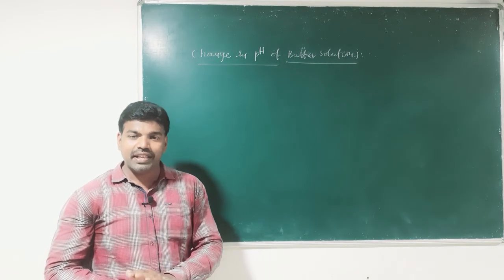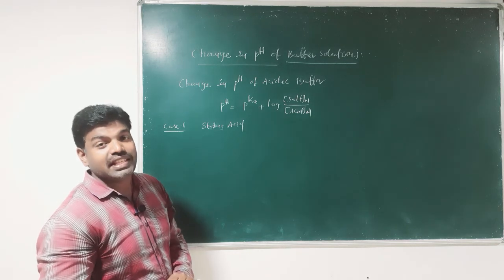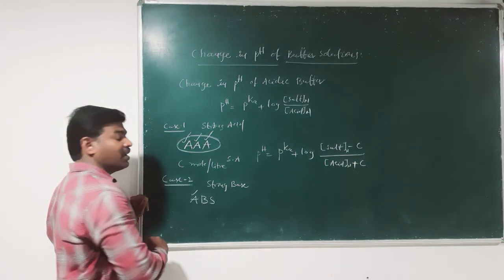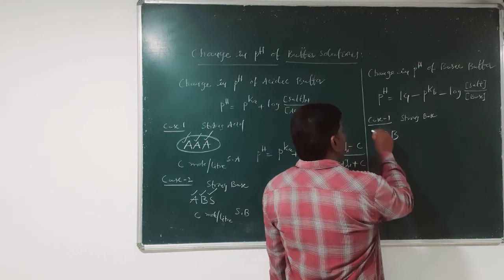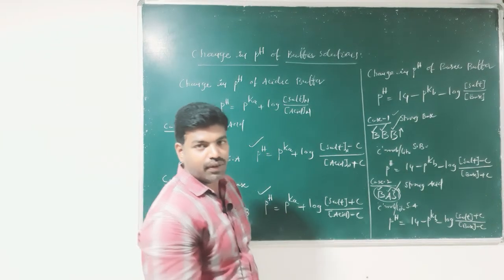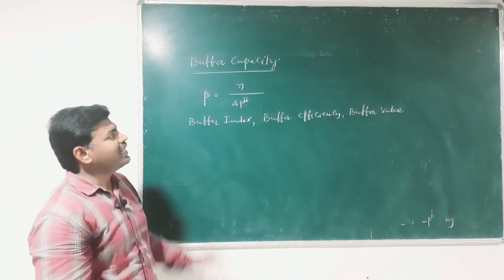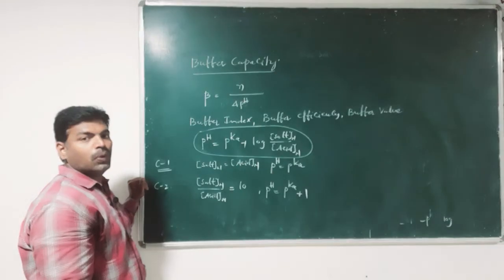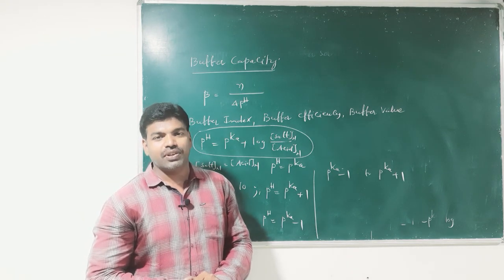Change in pH of Buffer Solutions //Buffer Capacity //Lecture-19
With this video, you all can understand the calculation of change in pH and buffer capacity